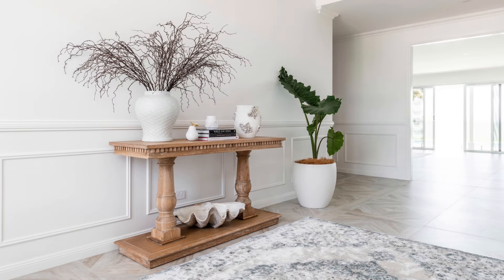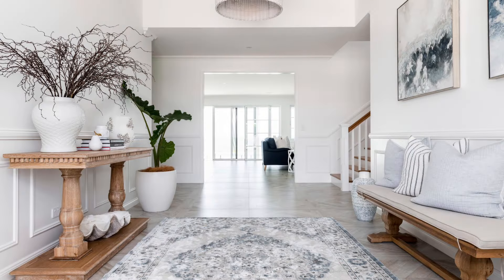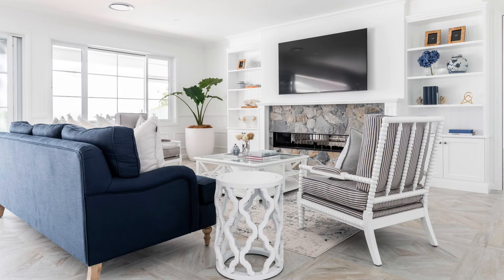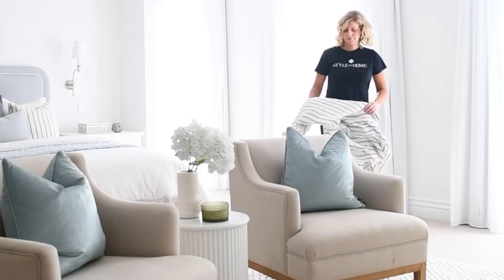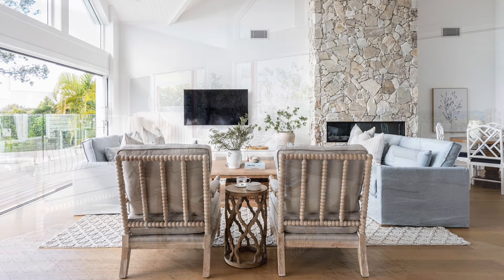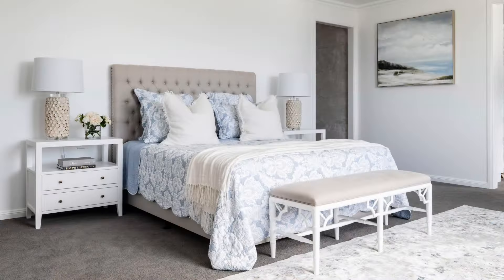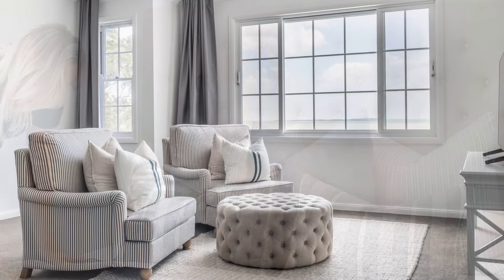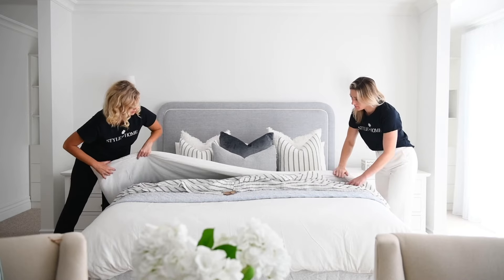Interior Styling Services - Style My Home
Our Interior designers provide in-home and virtual services to help you create your dream home with ease.

Whether you are looking to style a couple of rooms, your whole house or designing your home the building stage, we are here to make your vision and dream a reality. Allow our stylists to create a home you never want to leave. Service fee is redeemable.